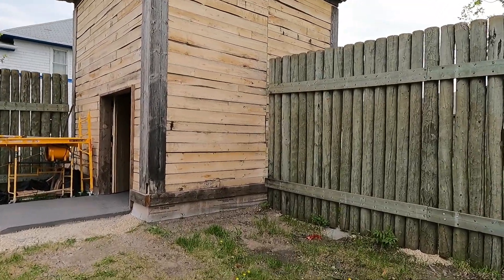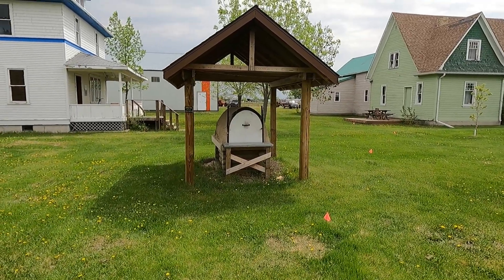Fort la Reine Museum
This is part 2 of a walk-through tour of the Fort la Reine museum in Portage la Prairie, Manitoba.  Part 1 looked at the farm equipment in the Allis-Chalmers buildings, but this video looks at the rest of the museum, which covers from the time of the fur trade, up into the 1950s, looking into the lives of people living on the prairies.